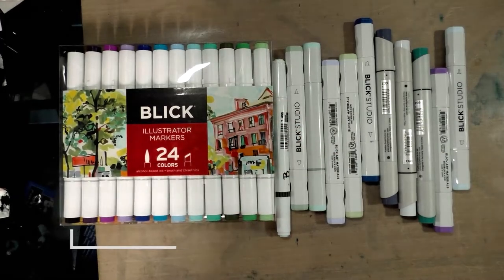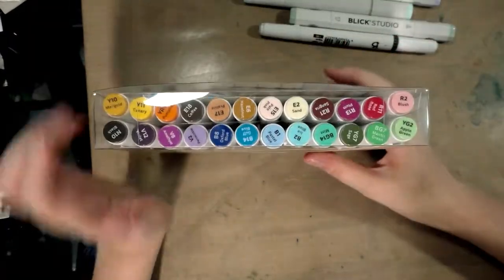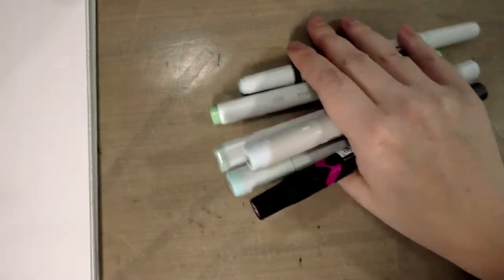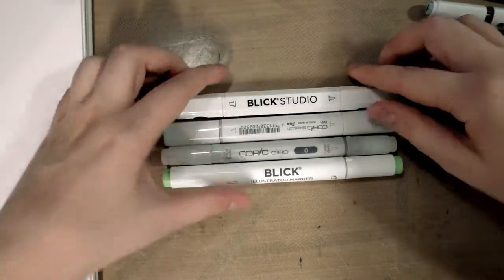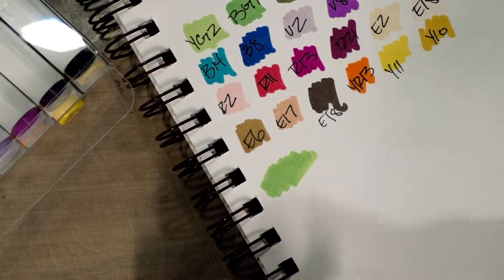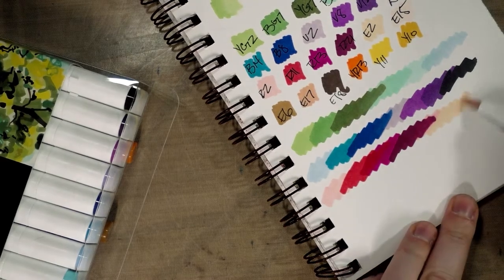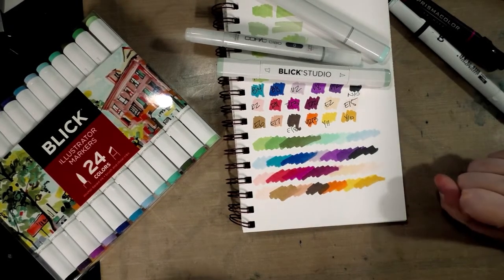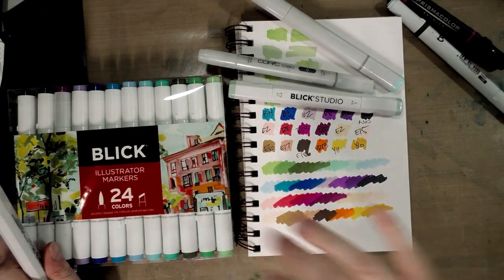First Look Blick Illustrator Markers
Dick Blick just released their Blick Illustrator Markers, and I snatched them up quick!  Today we're unboxing, comparing, and swatching these Blick Illustrator Markers with several other alcohol markers, including Copic Ciao and Sketch, and Blick's Studio Brush Markers!

Make sure you check out Nattosoup Studio Art and Process Blog for information on how you can win this set of 24 alcohol markers!